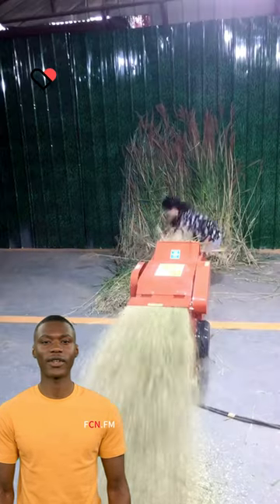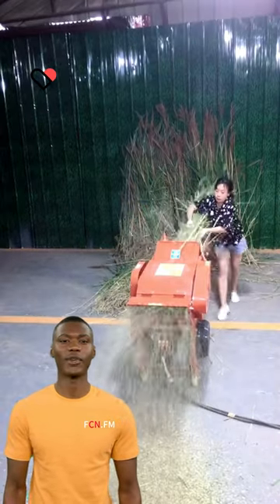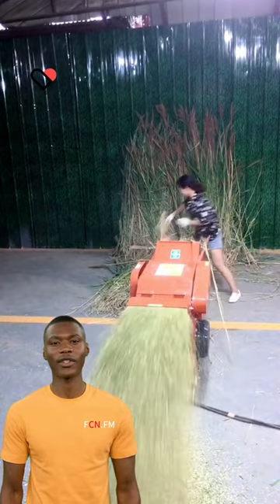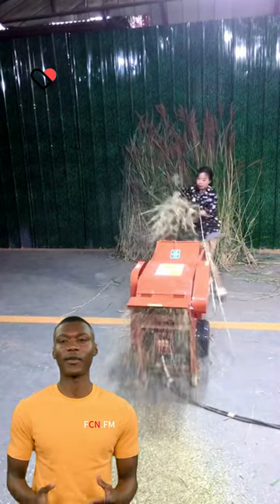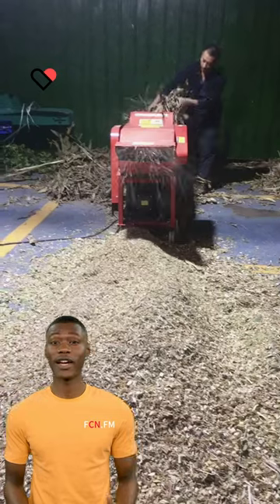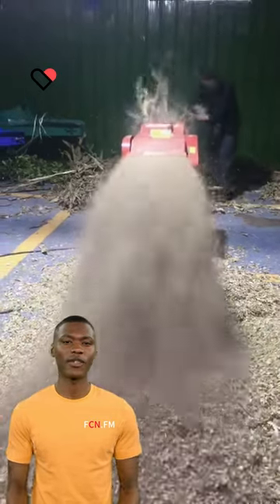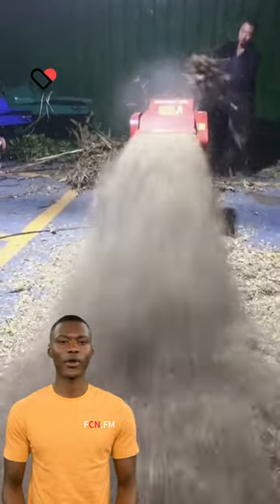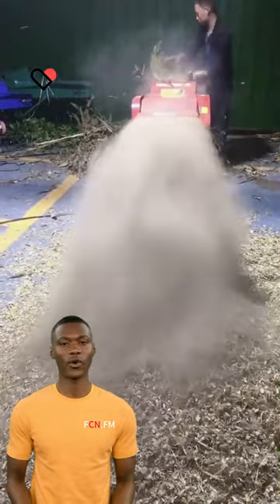From Corn to Feed: Utilizing the Chaff Cutter Machine for Wheat and Cornstalks